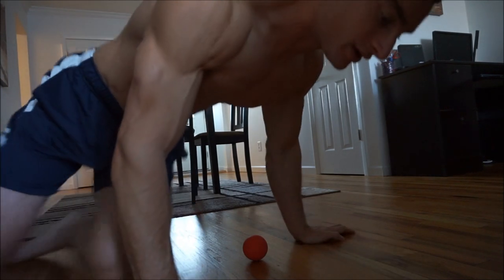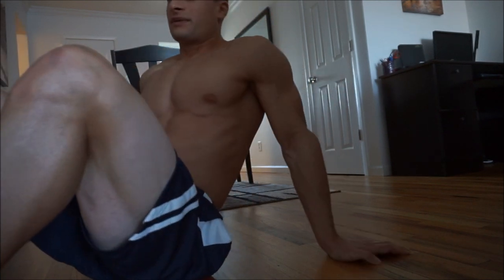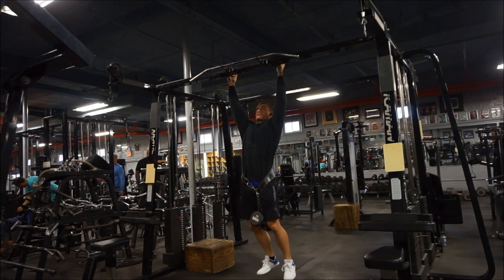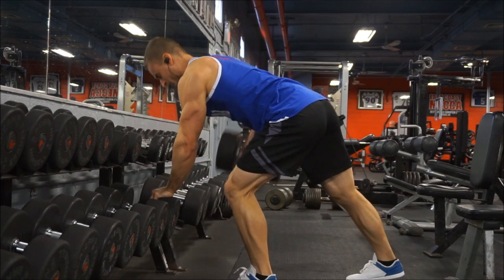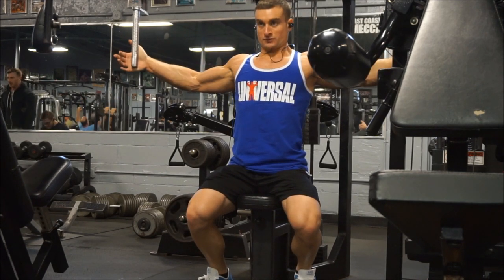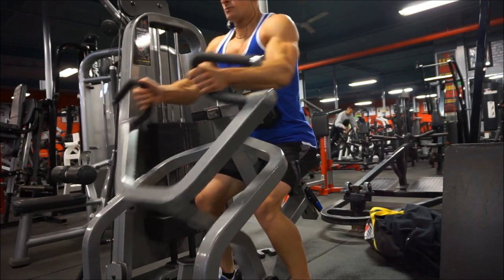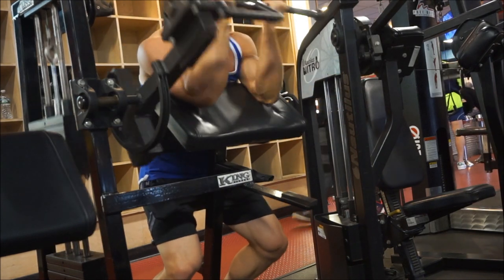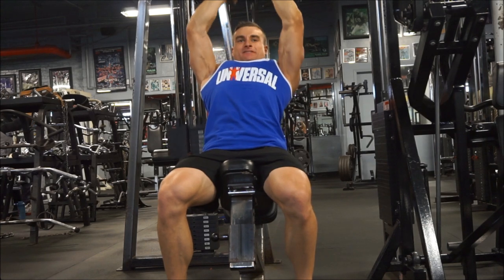Upper Hypertrophy Workout | Foam Rolling